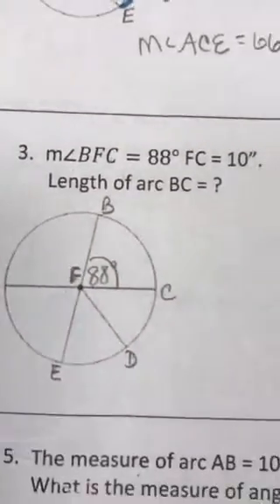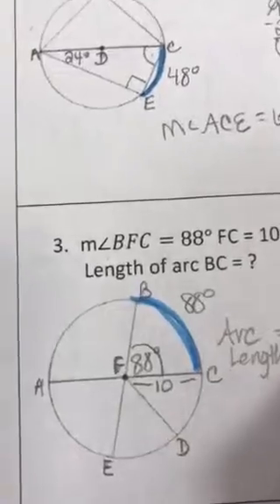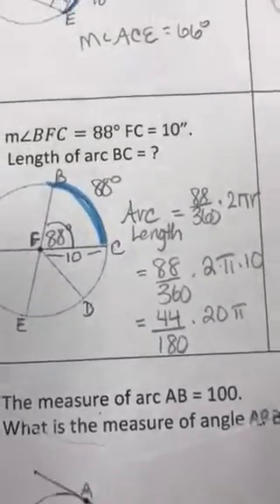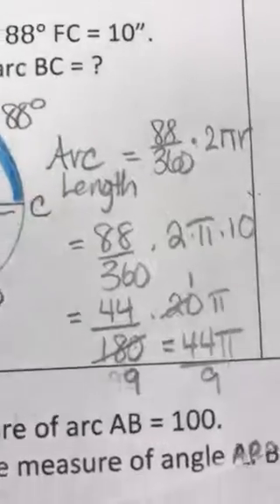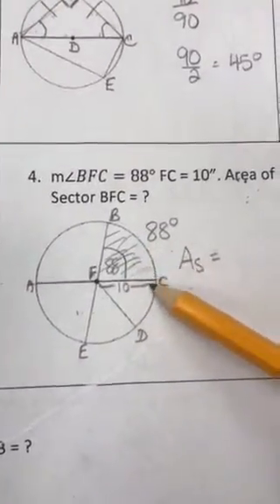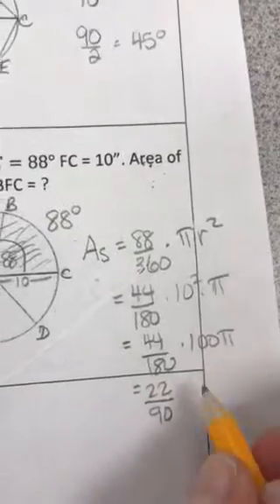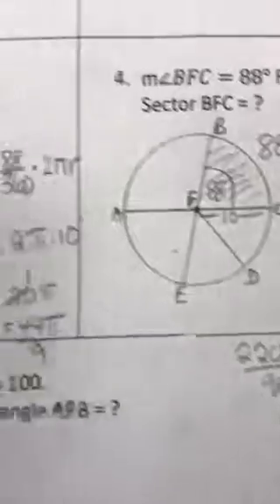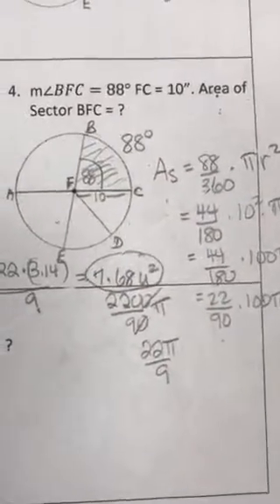Quiz Review of Circles Days 1 - 13 – questions 3 & 4